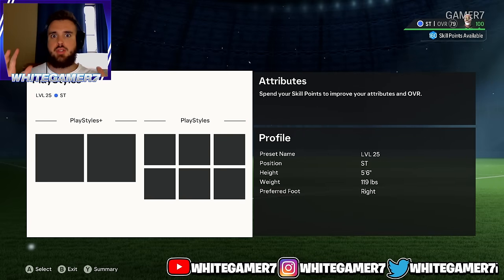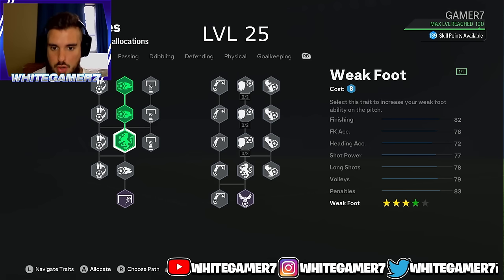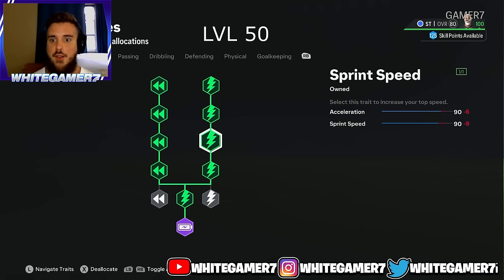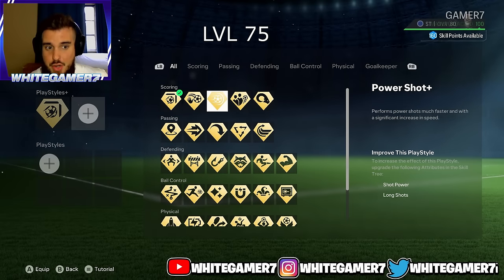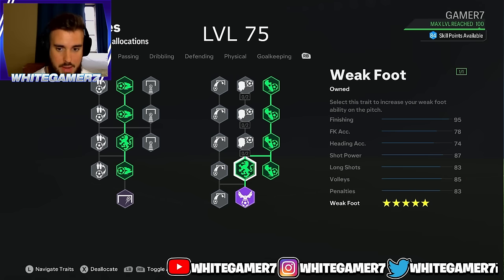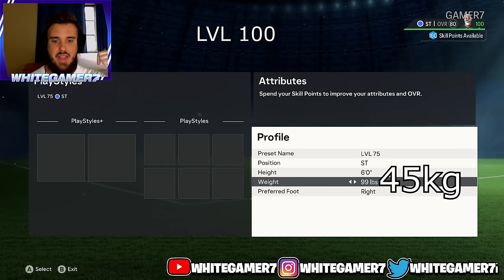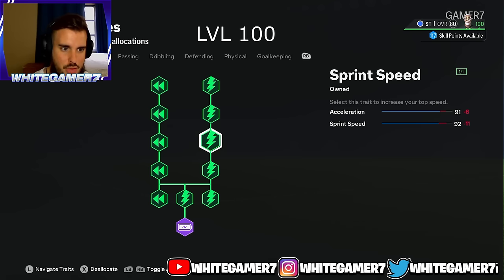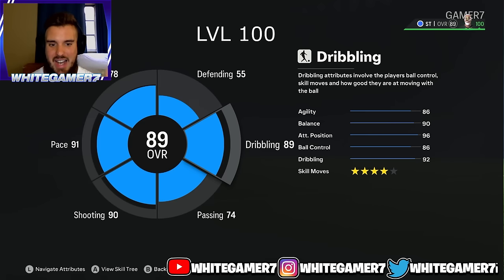*NEW* BEST STRIKER BUILD FOR LVL 25,50,75 & 100 | EAFC 24 Clubs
best striker build eafc 24 pro clubs ea fc 24 pro clubs best st build pro clubs ea sports fc 24 best whitegamer7